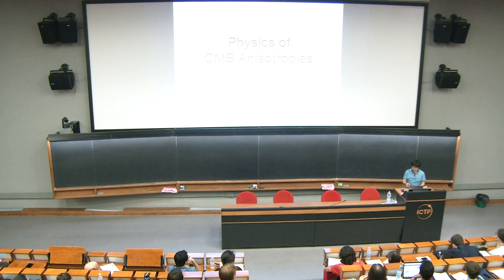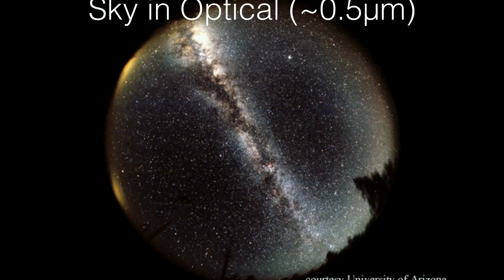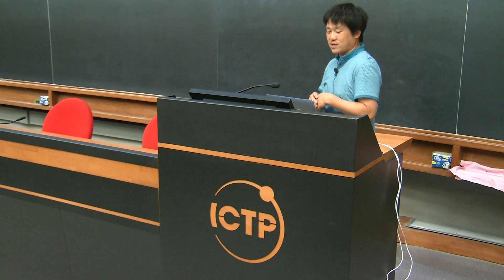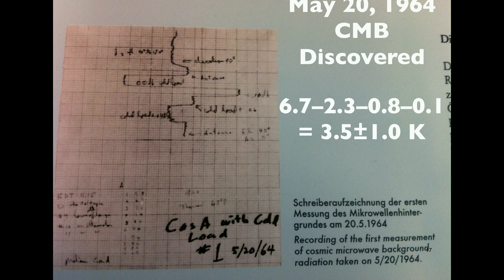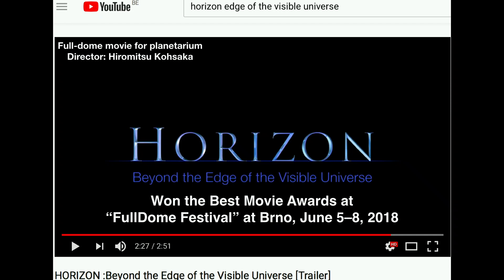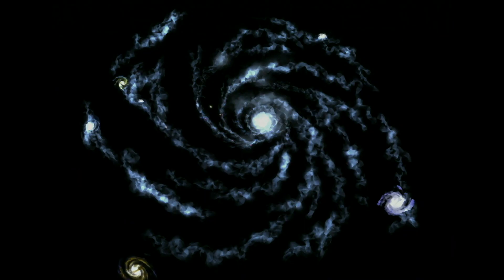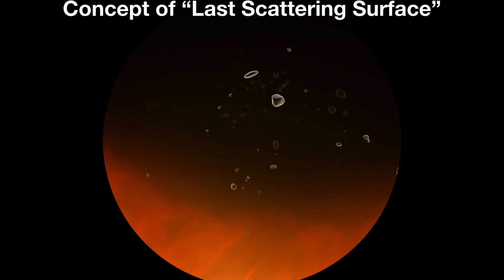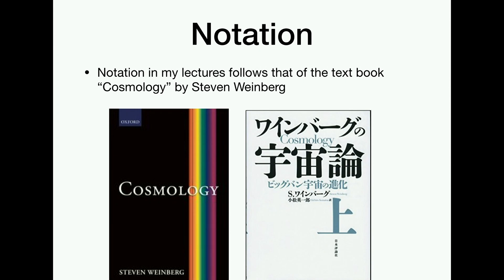CMB - Lecture 1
Speaker: E. Komatsu (MPA, Garching & Kavli IPMU, Tokyo)
Summer School on Cosmology 2018 | (smr 3213)
2018_06_18-09_15-smr3209